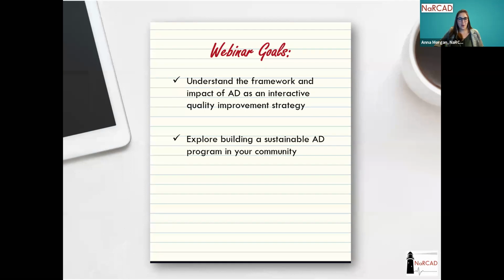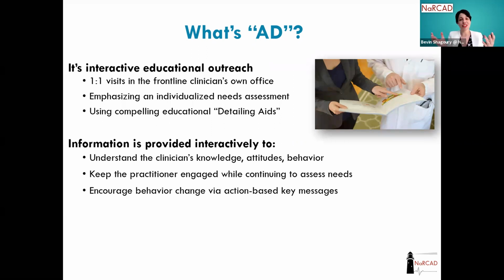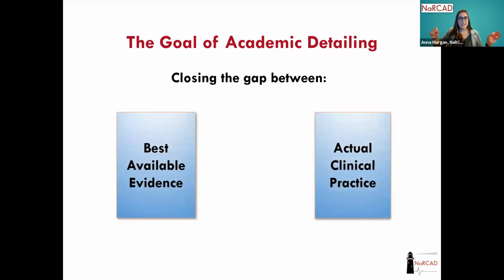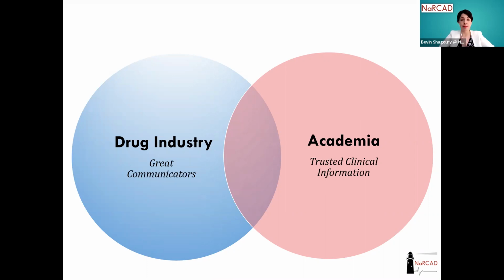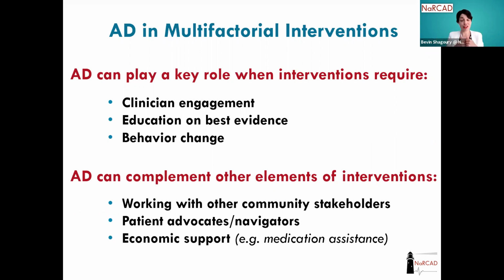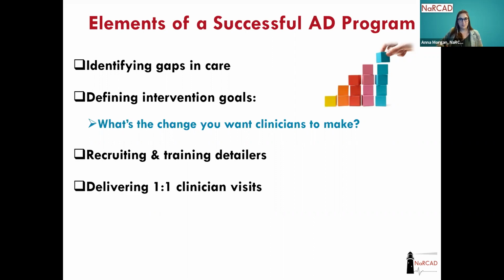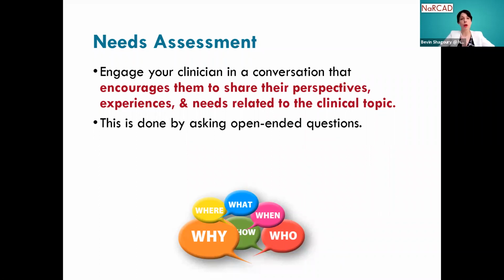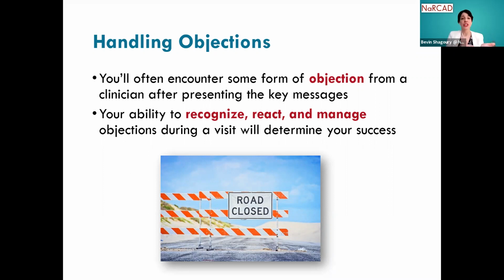The Impact of Clinical Outreach Education: An Introduction to Academic Detailing